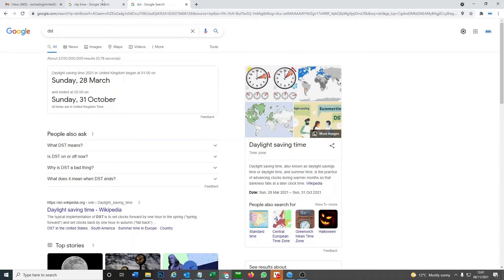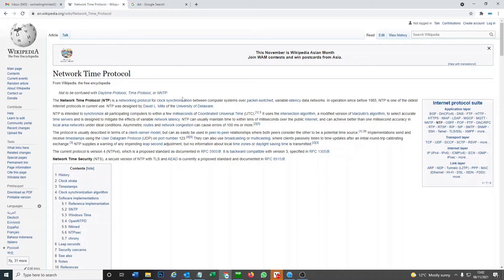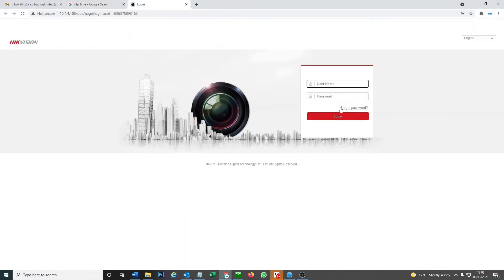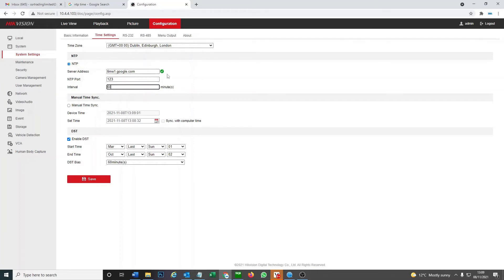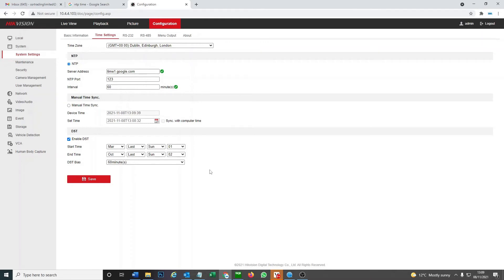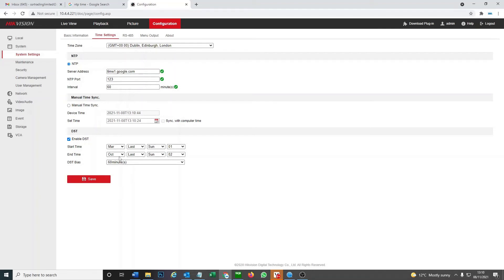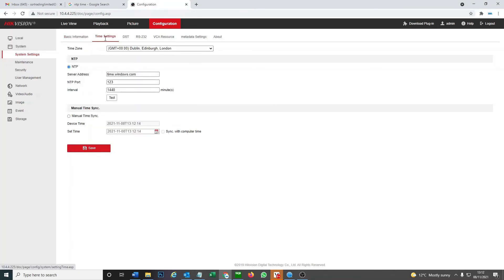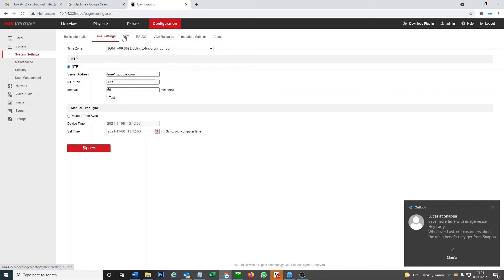How to Setup Correct Time Using NTP & DST on Hikvision DVR NVR & IP Camera Using SADP Tool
NTP server option:
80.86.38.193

DVR used is Hikvisions iDS-7208HUHI-K1/4S(B)
NVR used is Hikvisions DS-7604NI-K1/4P
IP Camera used DS-2CD2386G2-ISU/SL

47-49 Park Royal Road
London
NW10 7LQ
United Kingdom